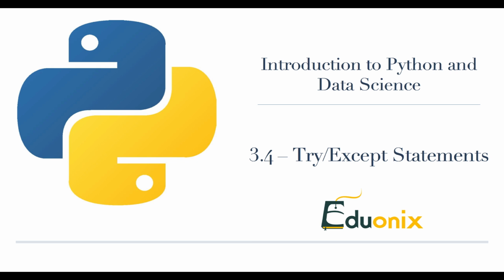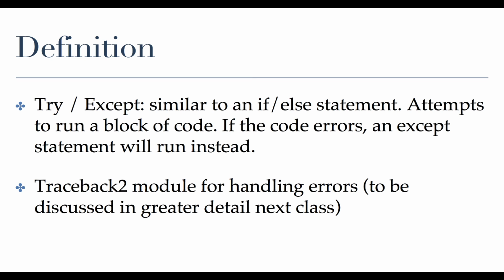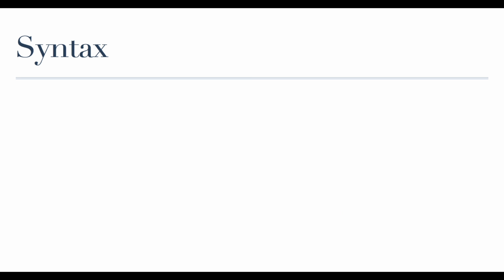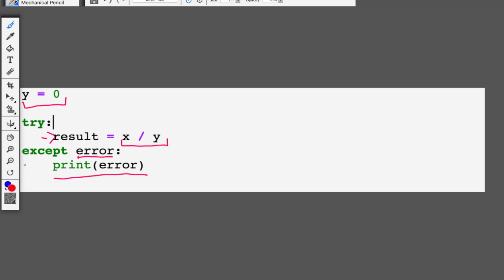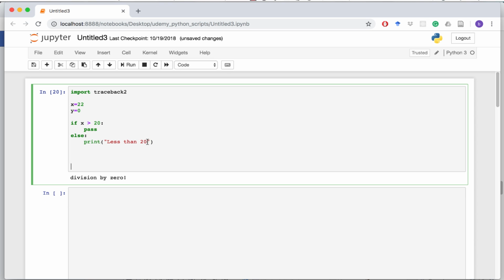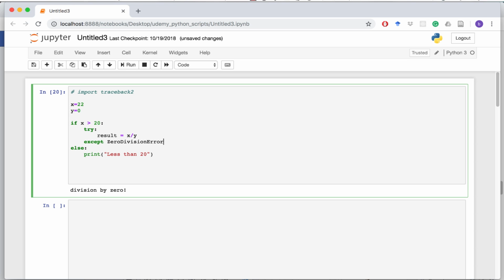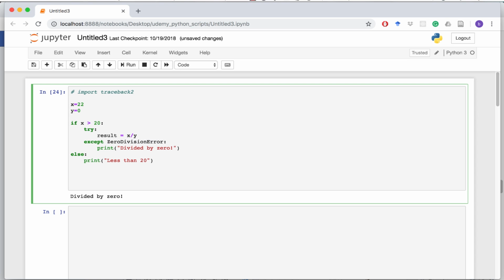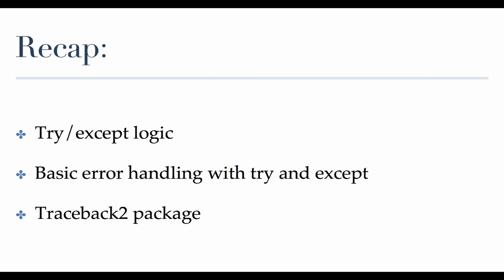Python and Data Science : A Practical Guide 4 4